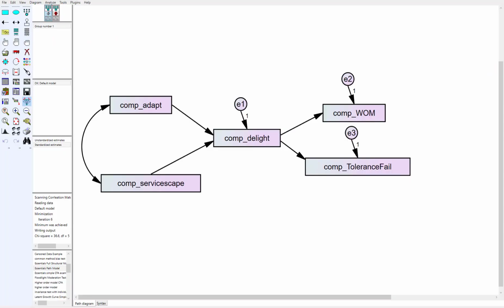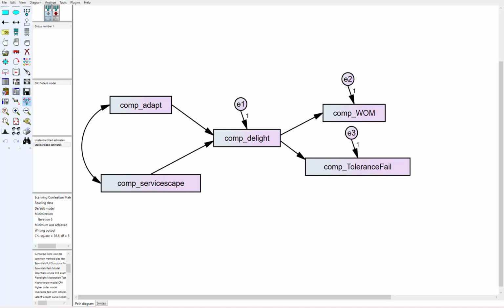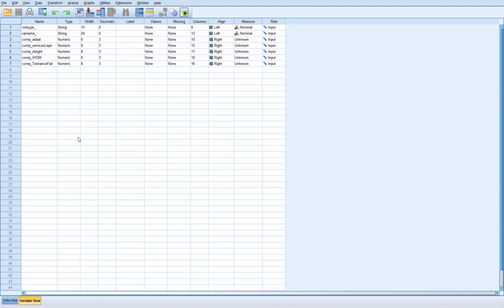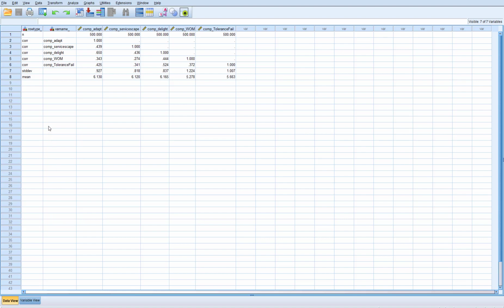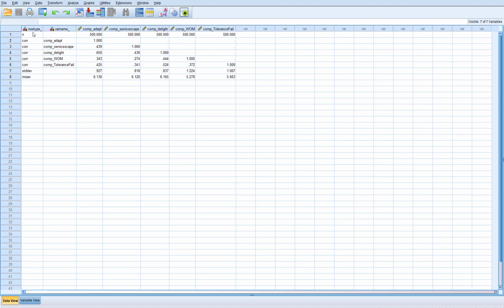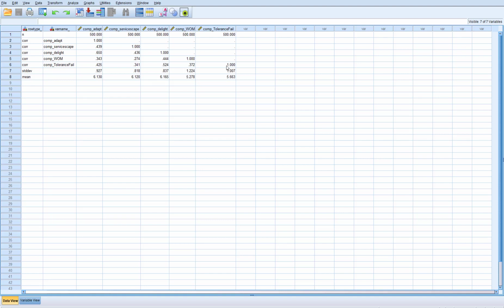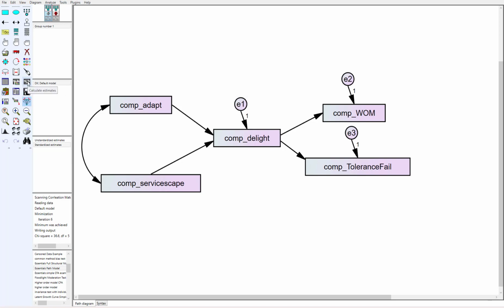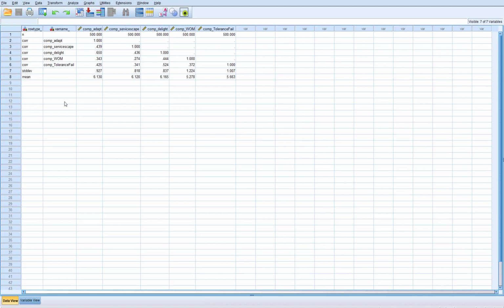Using a Correlation Matrix as input with AMOS (Structural Equation Modeling)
This video describes how to use a correlation or covariance matrix as input in an AMOS model.  The video will show you how to format the correlation/covariance matrix in SPSS so that AMOS can read the data. If you are looking for more information about structural equation modeling, see my book titled, Applied Structural Equation Modeling using AMOS. The book covers basic topics of SEM such as confirmatory factor analysis along with path and structural models. It also covers more advanced topics such as moderation, mediation, invariance testing, and many more areas. The book can be purchased at: